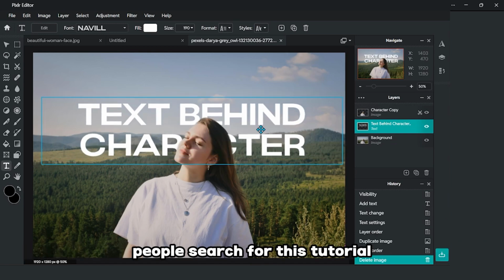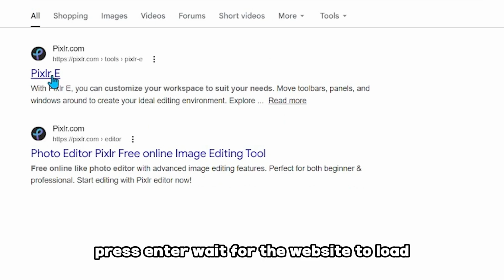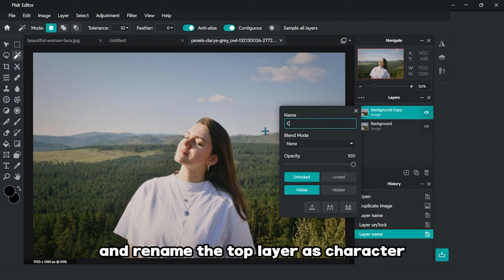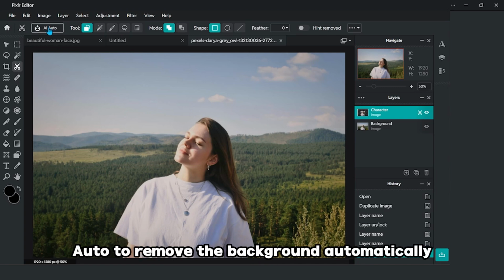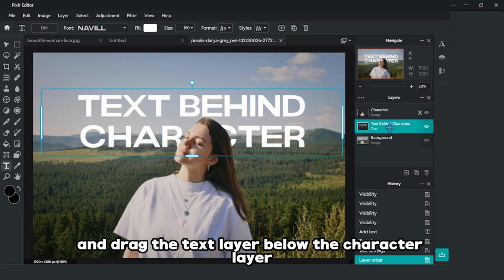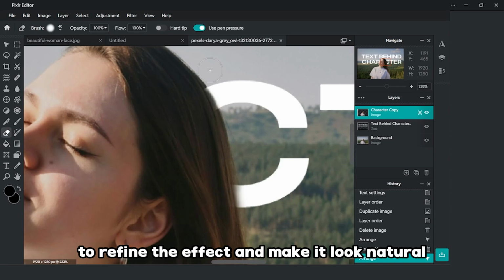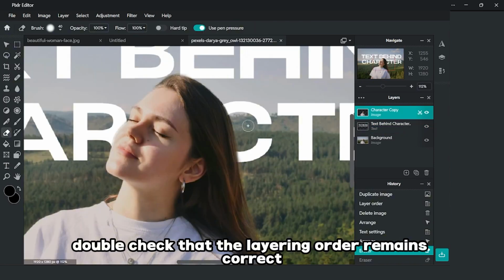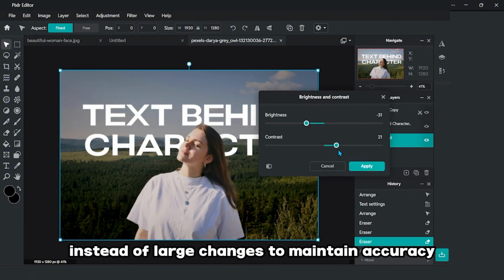How To Make Text Behind Character in Pixlr E (𝟮𝟬𝟮𝟲) | 100% WORKS | NO Yapping, To The Point & EASY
(2026) Learn How To Make Text Behind Character in Pixlr E in this video (EASY FULL GUIDE) | Make Text Behind Character in Pixlr E, for more videos like this then please leave a like.

Without Yapping, Here's How To Make Text Behind Character in Pixlr E. First type Chrome in the search field. Click to open Google Chrome. In the address bar, type pixlr.com. Press Enter, Wait for the website to load. Click Pixlr E. After the editor opens, click Open Image and import your image from your device, then wait until it fully loads onto the canvas. Next, go to the Layers panel and duplicate the image layer to create a copy. Rename the bottom layer as Background and rename the top layer as Character to keep things organized. Make sure the Character layer is selected, then go to the toolbar and choose the Cutout Tool. Carefully drag over the character section to mark the subject. After that, go to the top menu and click AI Auto to remove the background automatically. Now the character should be separated from the original background. Select the Text Tool, click on the canvas, and type your desired text. Adjust the font style and size until it fits your design. Return to the Layers panel and drag the Text layer below the Character layer so the text appears behind the subject. To create a stronger overlap effect, duplicate the Character layer again and place this duplicate above the text layer. If necessary, erase small parts of the top character layer to refine the effect and make it look natural. Continue adjusting the position of the text and character layers until the composition looks clean and balanced. Take your time to ensure edges are smooth and alignment looks correct. Once everything is set, finish by saving or exporting your final image in your preferred format. Double check that the layering order remains correct after adjustments and that the character clearly overlaps the text where intended. Use the zoom tool if needed to inspect fine details and clean up any rough edges left from the cutout process. You can also slightly reposition the duplicate character layer to enhance depth and make the effect more noticeable. Make small refinements gradually instead of large changes to maintain accuracy. Finally, confirm all elements look cohesive before exporting to ensure a polished result. Ensure format and quality settings match your intended use. Congratulation, In this video you just learn and know everything about How To Make Text Behind Character in Pixlr E, so this video is really perfect for people who are interested and looking for a topic related to : how to make text behind character in pixlr e, how to make text behind character pixlr e, how to make pixlr e text behind character, how to make a text behind character in pixlr e, how to make a text behind character on pixlr e, make text behind character in pixlr e, how to make text behind character with pixlr e, make text behind character pixlr e, how to make a text behind character pixlr e, pixlr e how to make text behind character, how to make text behind character on pixlr e

Guide Hub